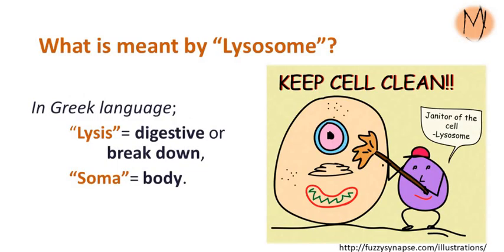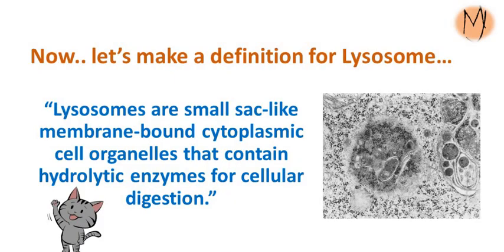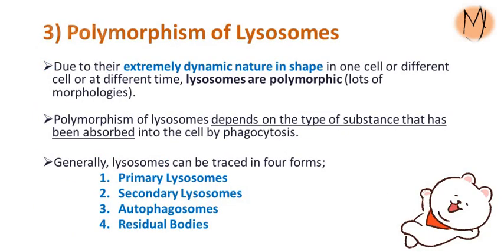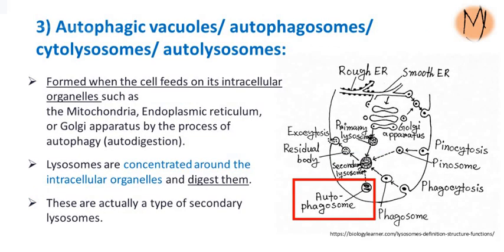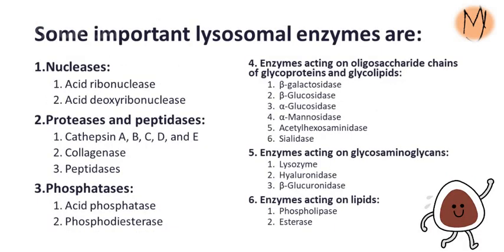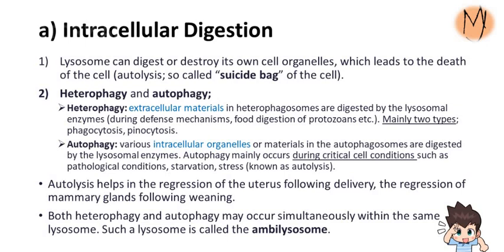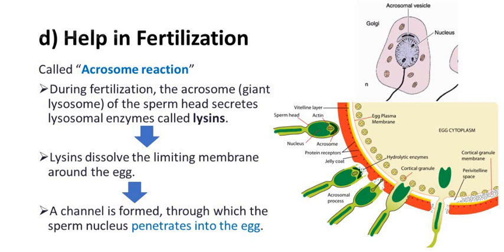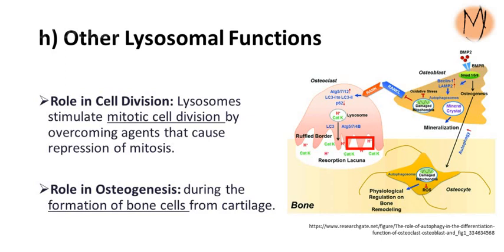Lysosome structure, synthesis, enzymes, functions (2023 with audio).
What is meant by a “lysosome”?
Structure of lysosome.
History of Lysosome finding.
Which organisms have lysosomes?
Synthesis: Polymorphism.
Lysosomal enzymes.
Functions of lysosomes.

All videos on plants and animals including research methods, biochemistry, metabolic pathways, medicines etc.
mind blowing facts in plants and animals